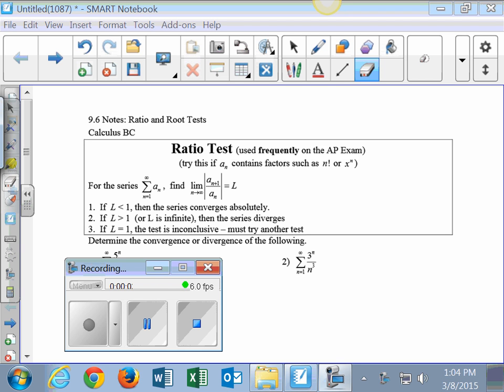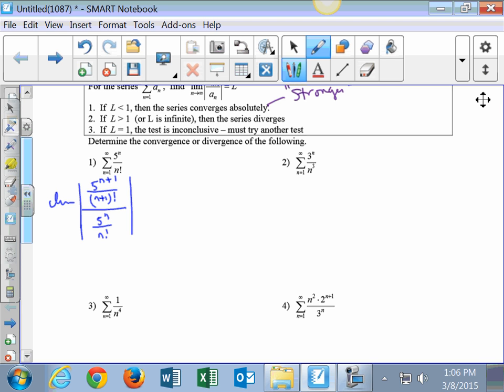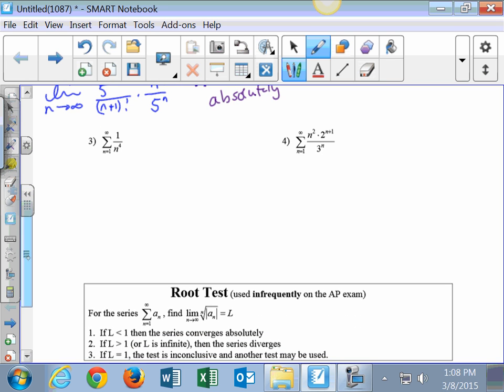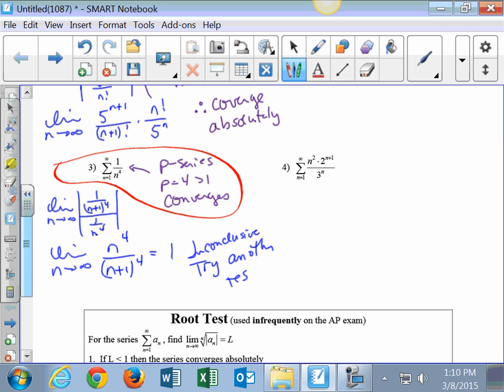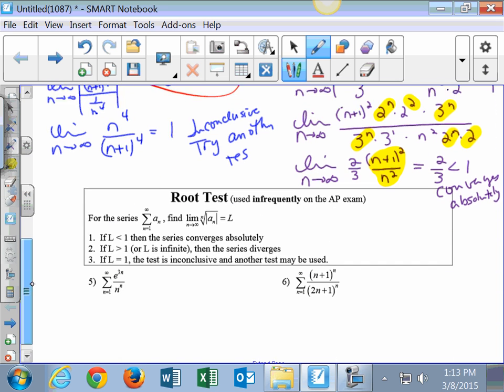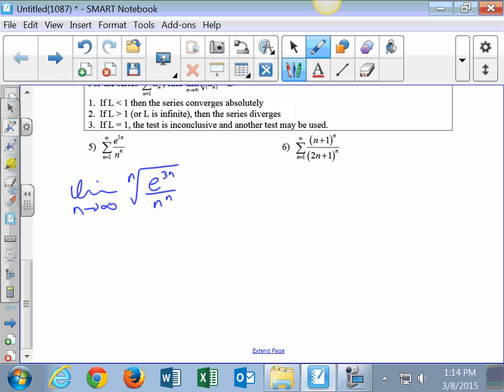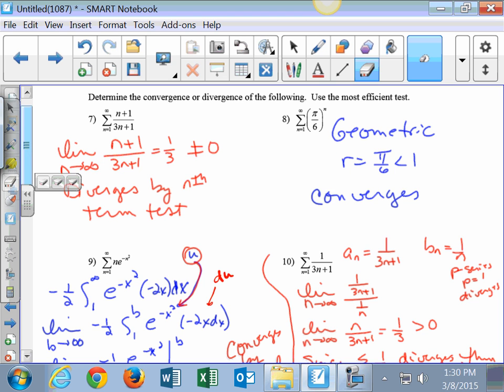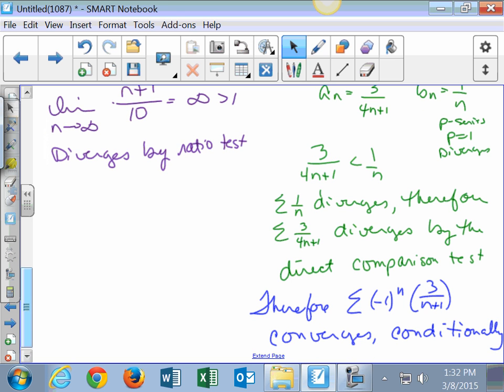9 6 Notes for Larson BC Calculus